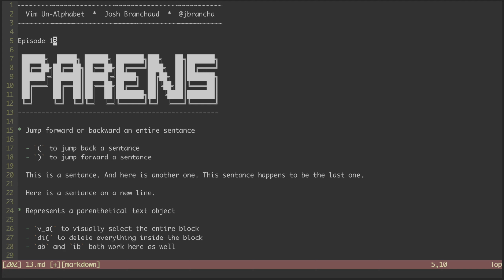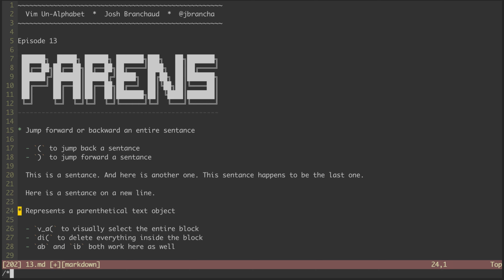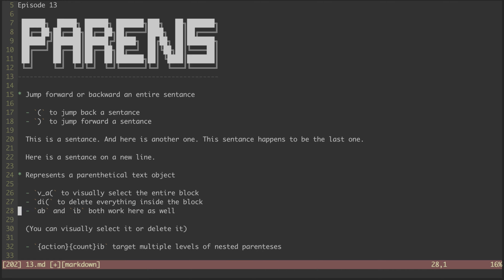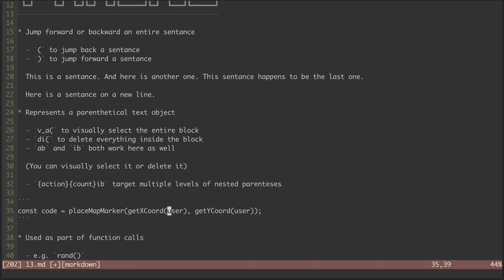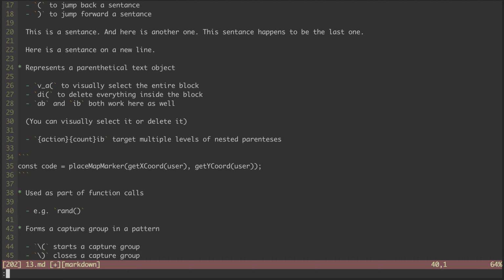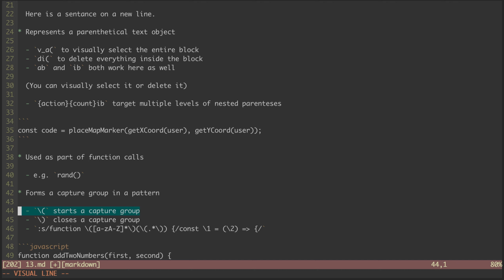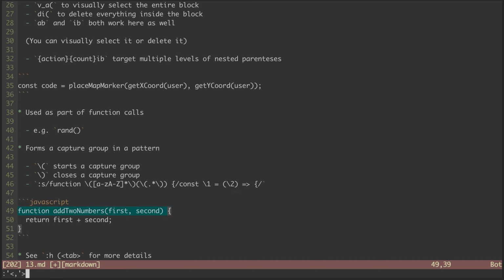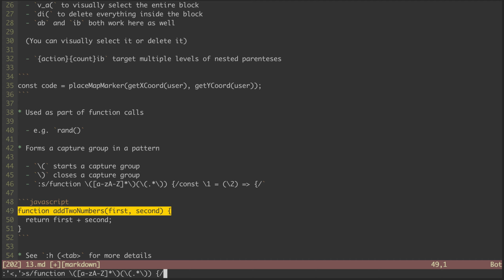Vim Un-Alphabet 13: Parentheses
The parentheses characters represent a widespread text object, can be used as a motion, and play an important role in advanced substitute commands.